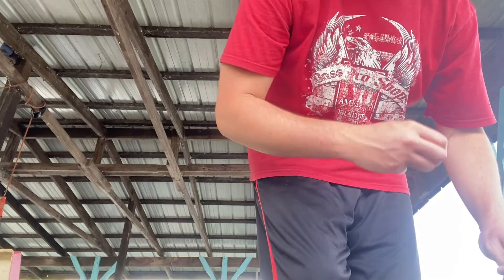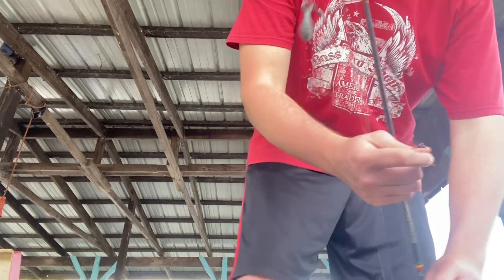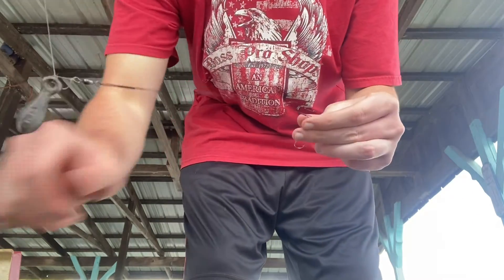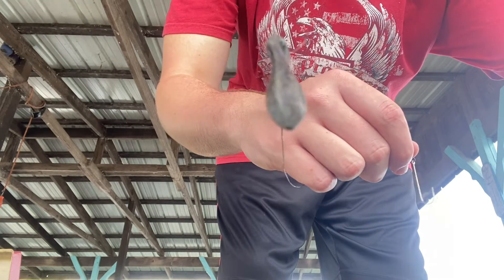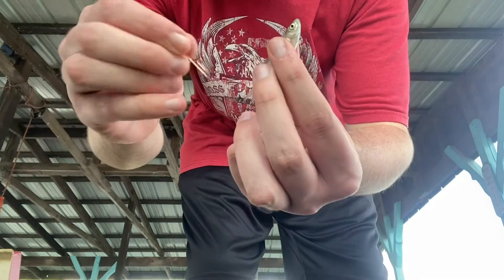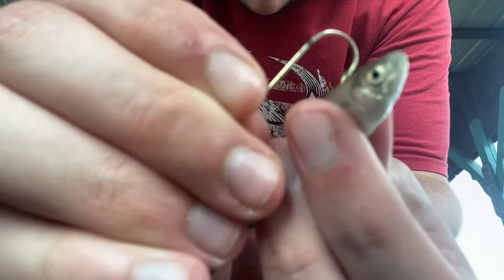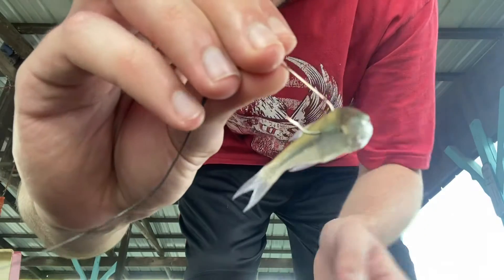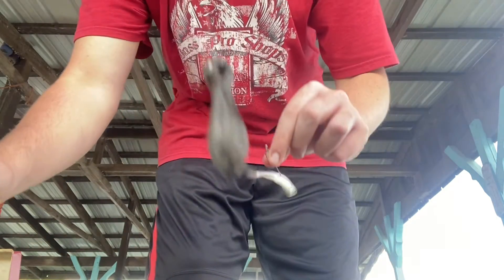How to properly hook a dead (or live) minnow for crappie/catfish/bass bait